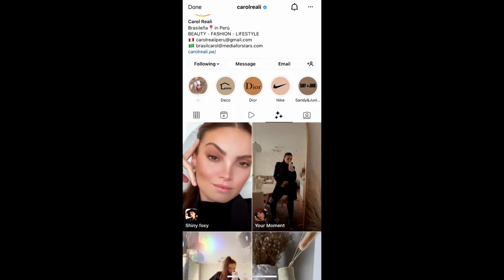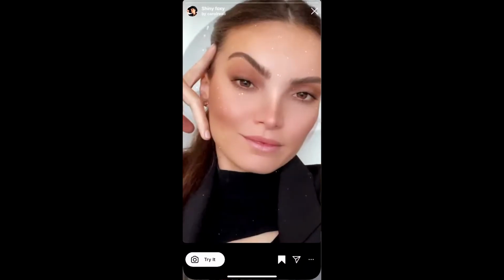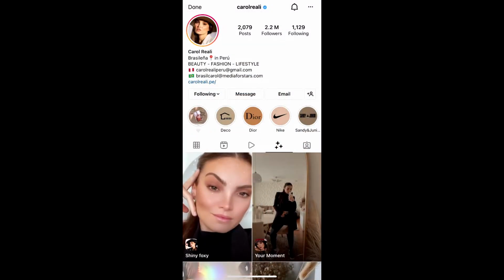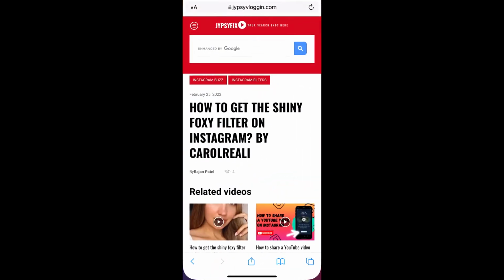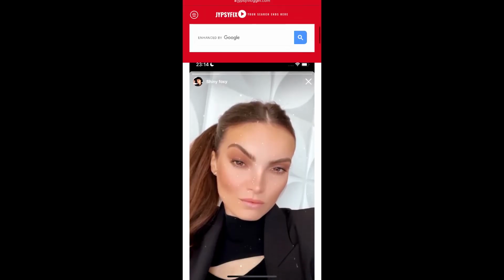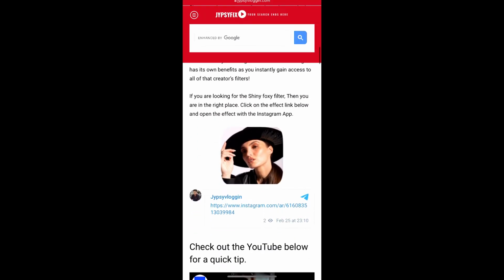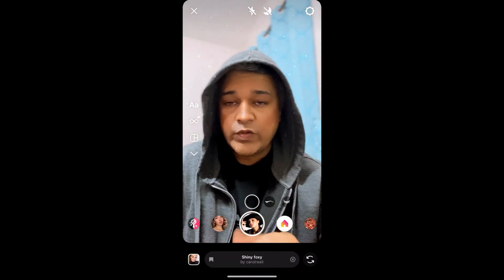How to get the shiny foxy filter on Instagram